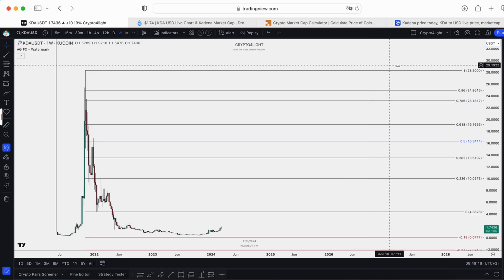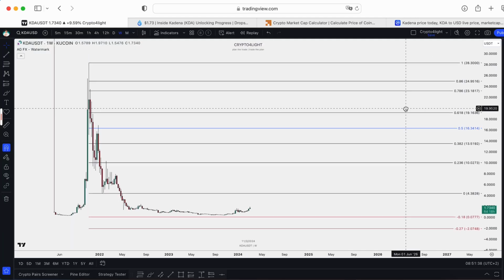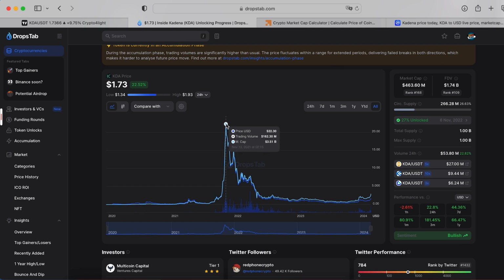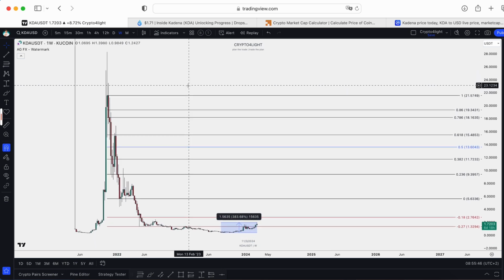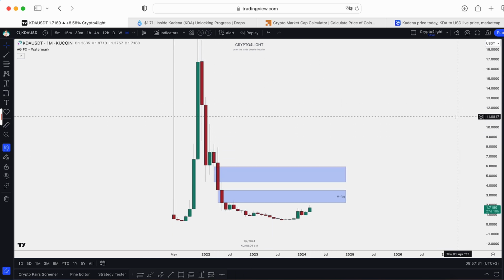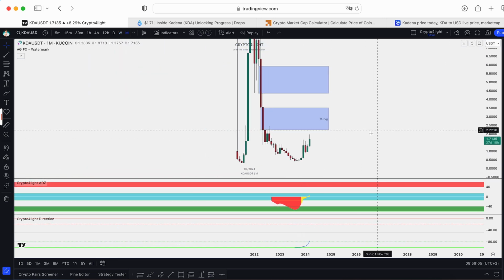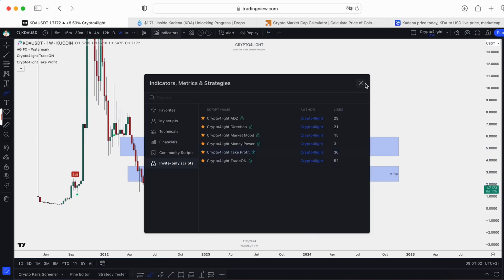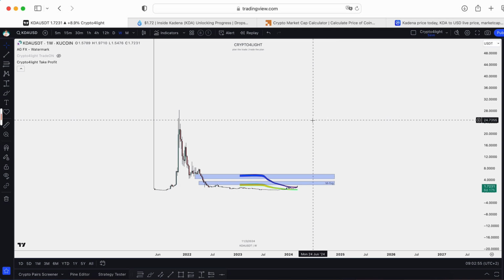KDA Price Prediction. Kadena Bull Run Plan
⏰ Time Stamps ⏰
00:00 Kadena price prediction
00:12 KDA bull run plan
01:59 Kadena technical analysis
08:08 KDA with indicators

🔑 Topic keywords